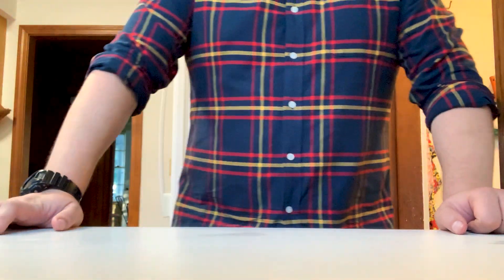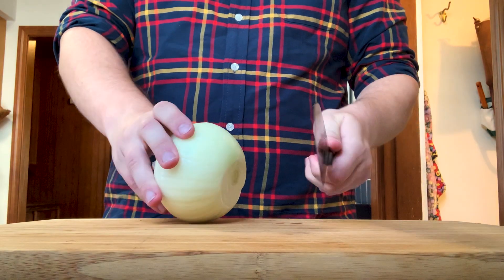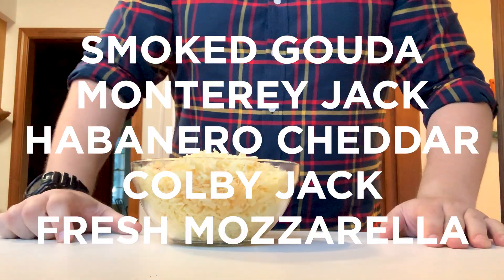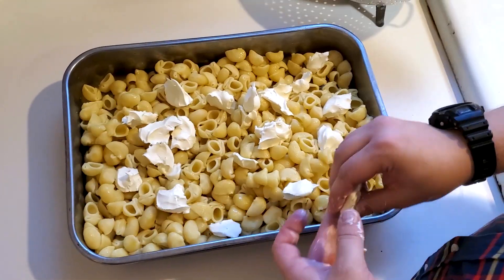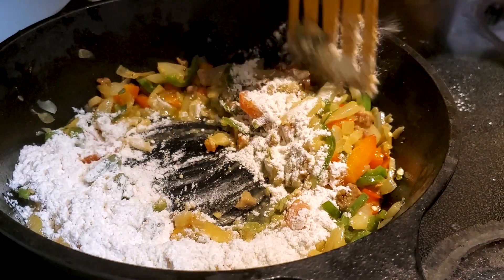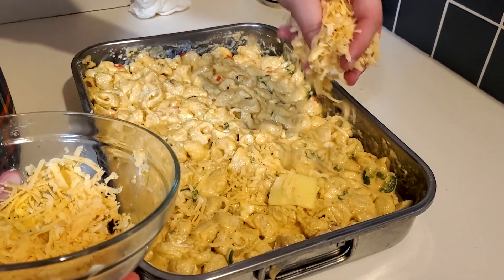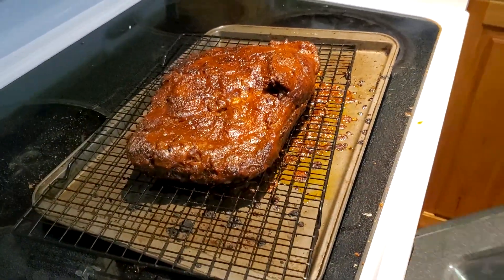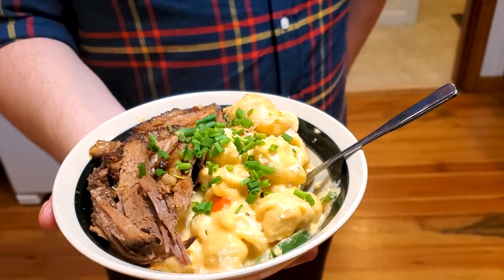Slow Cooker Brisket Mac and Cheese | Per's Pantry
Hey Everybody!

So this week we're down by the Cape in a new kitchen making what might be the most indulgent meal I've ever made; a slow cooked brisket and spicy southwestern style mac and cheese. Now I know Brisket is best made in a smoker, but I wanted to try and make a solid, if maybe even comparable, BBQ brisket for those who don't have one, and/or just want an easy way to make one at home if you're stuck inside.

Best Regards,

-Per

Recipes

BBQ Brisket:

Ingredients:

- 5-6 lbs beef brisket, flat cut preferably
- 1-2 cups BBQ rub (recipe below) or preferred BBQ rub
- 1 onion sliced into rings
- 1/3 cup apple cider vinegar
- 4 cloves garlic, minced
- 2 tbs Worcestershire sauce
- 1-2 tsp red pepper flakes

Directions:

1) Pat dry brisket with paper towel.
2) Rub brisket with BBQ rub, covering all sides liberally.
3) Spray down slow cooker with cooking oil.
4) In the slow cooker, add your sliced onions, 1 cup of water, apple cider vinegar, garlic, Worcestershire sauce, and red chili flakes.
5) Place the brisket in your slow cooker fat cap side up, this will ensure that when the fat starts to render, the oils will baste the brisket as it cooks.
6) Turn slow cooker on LOW for 8 hours. Be sure to check your towards the last hour, if the brisket stays in too long, it might not keep together as you remove it from the crock pot.
7) Once brisket is ready, remove it from crock pot and let cool for 3-5 minutes. Then coat your brisket in another layer of BBQ rub.
8) Set oven to broil and broil both sides of brisket until crust has formed (4-6 minutes but just keep a close eye on it).
9) Remove from oven, slather BBQ sauce all over your brisket,  and broil again on both sides until glazed, 3-5 minutes.
10) Remove from oven and let sit for 5-10 minutes. Slice and serve.

Spicy Southwestern Mac and Cheese:

Ingredients:

- 32 oz. pasta of choice (we used shellbows)
- 1/2 link chorizo sausage, uncased
- 8 oz, cream cheese
-8 oz, (2 sticks) butter
-2 cups, whole milk
-1/2 cup, flour
-1/2 cup, sour cream
-8 oz, smoked Gouda
-8 oz, habanero cheddar
-8 oz, Monterey jack
-1 onion, diced
-3-4 cloves, garlic
-2 tbs, paprika
-2 tsp, white pepper
-1-2 tsp, chipotle powder (or per spice preference)
-2-3 jalapeño peppers, diced and seeds removed if desired
-1 bell pepper, diced

Directions:

1) 1 hour prior to brisket completion, add pasta to well salted boiling water and boil until al dente, just cooked.
2) Strain your pasta and after couple minutes, transfer to large baking pan and combine with butter, then add in room temperature cream cheese and your sour cream until all pasta is well coated.
3) In a large skillet, melt half a stick of butter (2oz.) and add garlic. Saute till fragrant and then add your chorizo sausage, cook till fat has begun to render off sausage. Add your vegetables, saute until softened.
4) Add in and melt another stick (4oz.) of butter, the add your flour, stirring rapidly to ensure the flour does not stick and burn to sides, do this until flour is well combined with butter and vegetables and no obvious clumps are present.
5) Add in cold milk, combine together with flour mixture until thick sauce has formed. Then mix in your spices.
6) Add in your cheeses, scraping sides to ensure no burning, combine until cheese is fully melted into thick almost paste-like sauce. Slowly add more milk if too thick.
7) Combine cheese sauce and macaroni in large baking pan, ensuring cheese is fully distributed throughout pasta.
8) Top with layer of cheese and bake at 375 Fahrenheit for about 15 minutes until cheese topping is browned.
9) Remove from oven and let cool for 5-10 minutes. Serve and enjoy.

Per's BBQ Rub:

Ingredients:

- 3/4 cup dark brown sugar
- 1/4 cup granulated sugar
- 3 tsp chipotle powder
- 1/4 Cup Paprika
- 1/2 cup salt
- 1/4 cup cumin
- 2 tbs chili powder
- 3 tbs garlic powder
- 2 tbs onion powder
- 1 tbs mustard powder
- 1 tsp cayenne powder
- 1/2 tsp Old Bay seasoning
- 1 tsp red pepper flake

Directions:

Combine Ingredients, store in sealed container, lasts 2-3 months depending on storage.

Recipe development + cooking: Per
Filming + editing: Libby